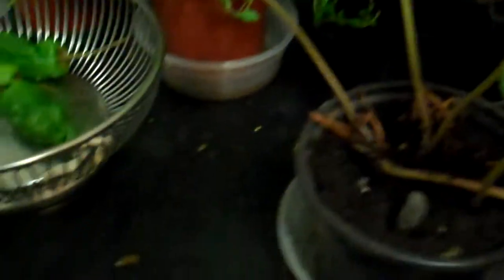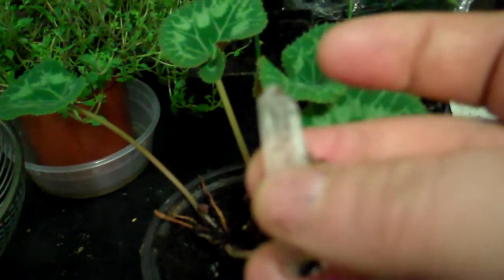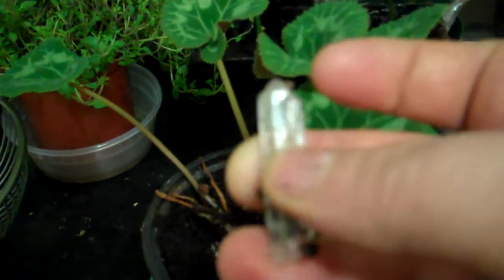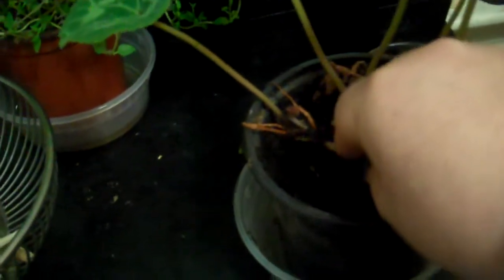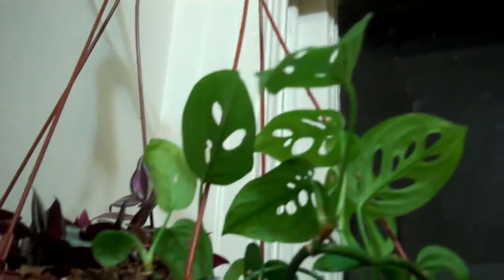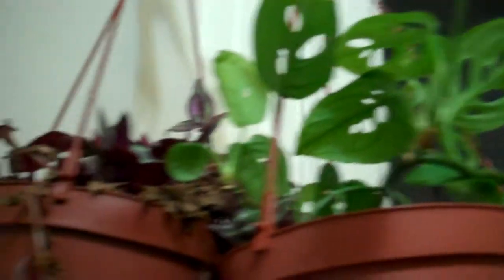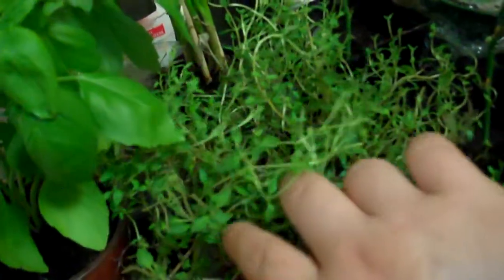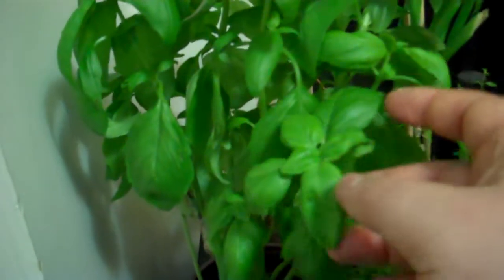House Plant Tour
Here is a tour of my houseplants. I have had a obsession with houseplants from a very young age. If you don't have any get some buy one today. There easier to take care of then pets and feed your life with wonder and happiness